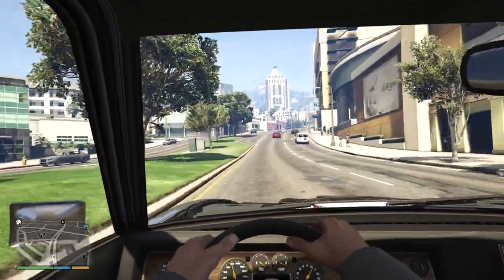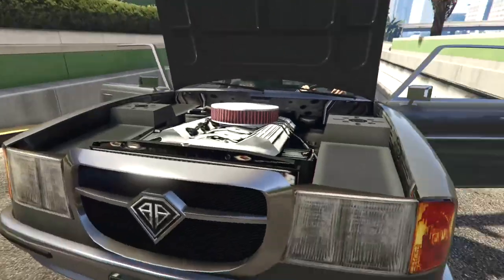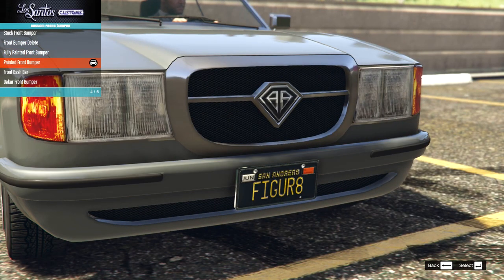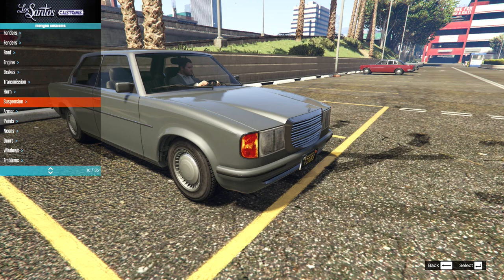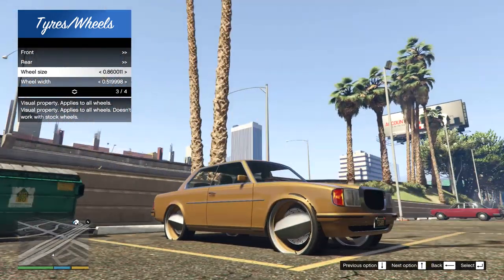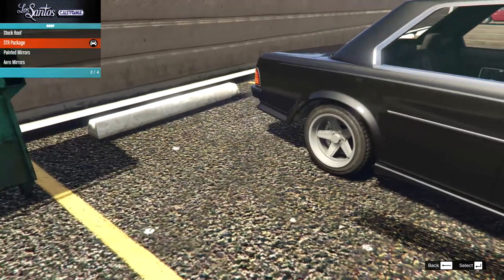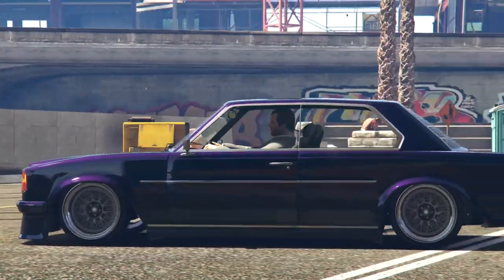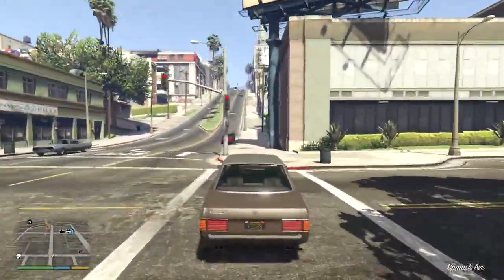ALL NEW SCHWARTZER CLASSIC IN GTA 5!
The all new Schwartzer Classic for GTA V is a GTA 5 Mod adding Lore Friendly Single player Vanillaworks Cars.

Other music also by KLIM Beats.